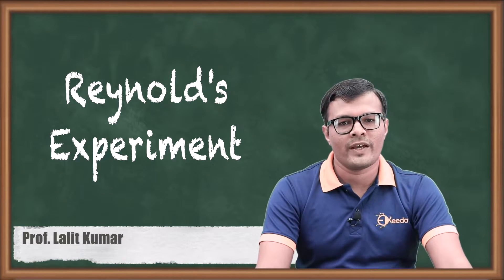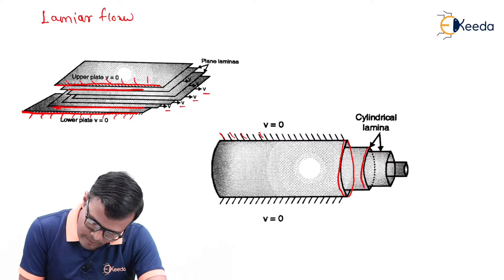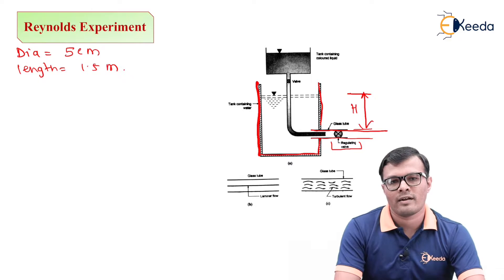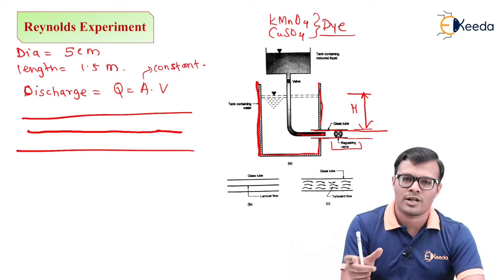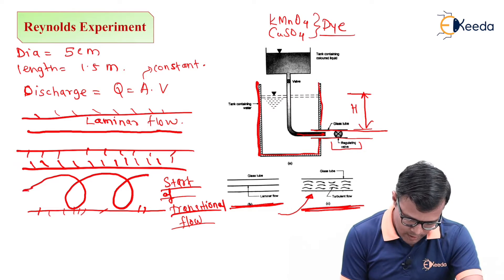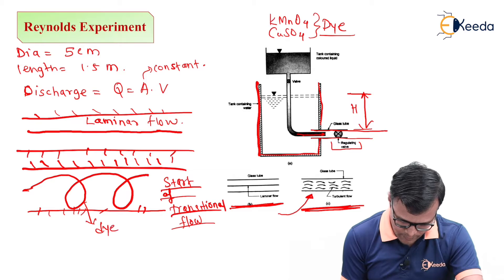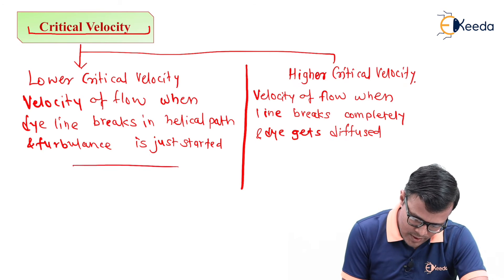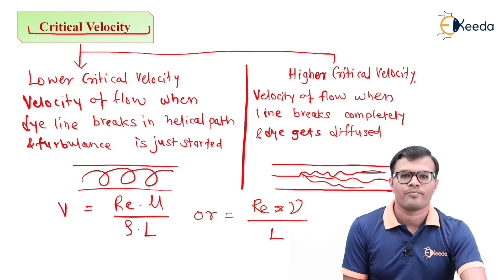Reynold's Experiment - Boundary Layer Theory - Fluid Mechanics 2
Video Name - Reynold's Experiment

Chapter - Boundary Layer Theory

Happy Learning!